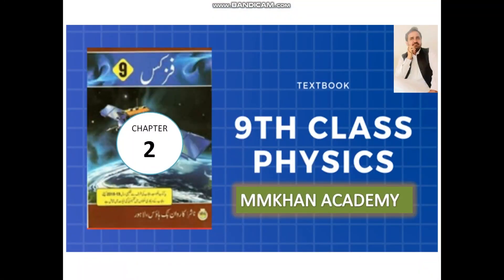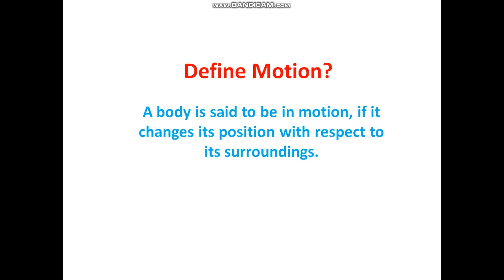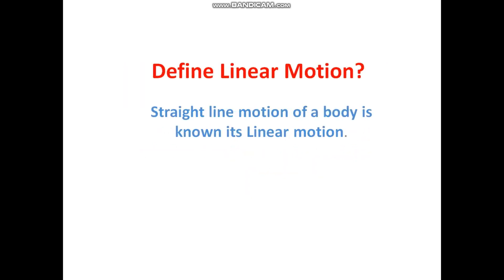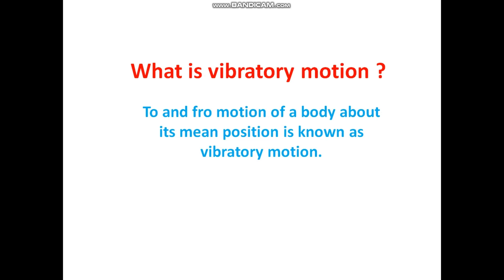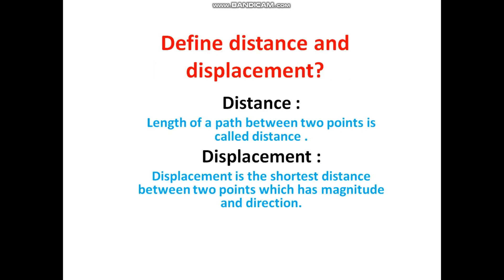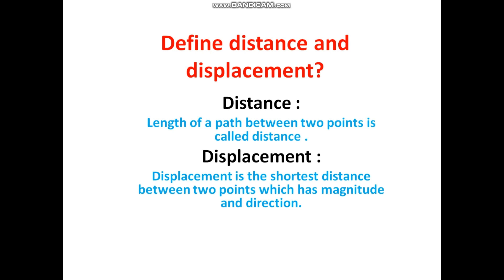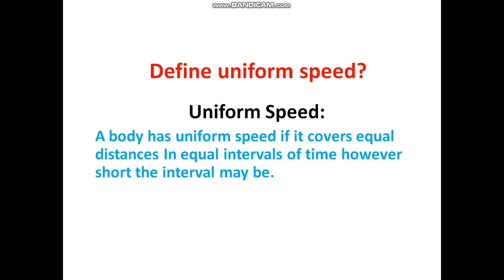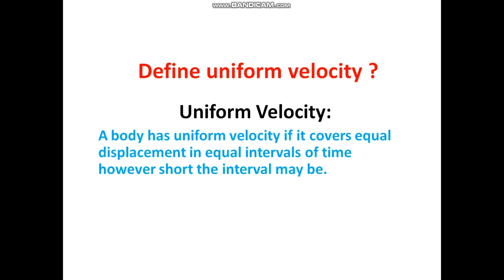9th Class Physics Very Important Question Of Chapter 2 Kinematics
9TH class physics imotant question